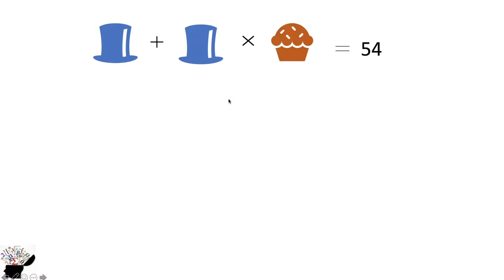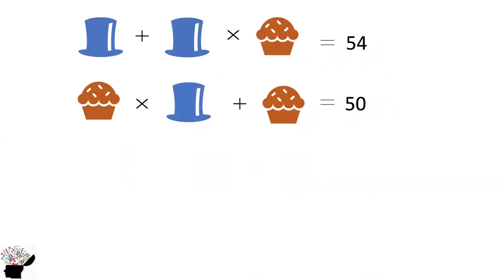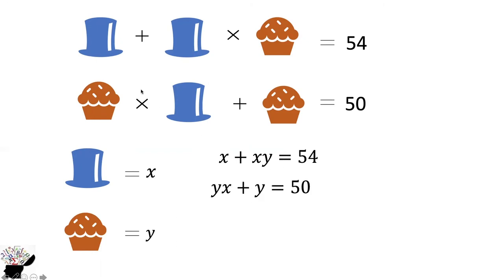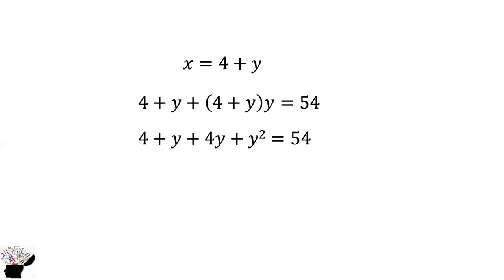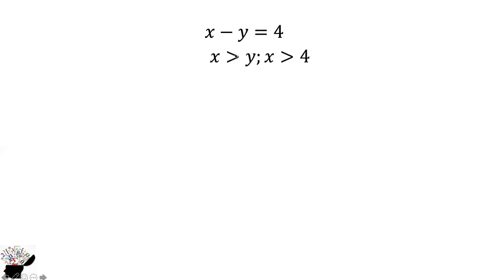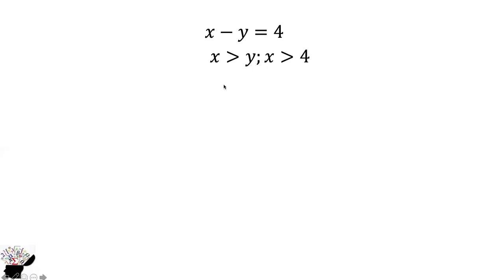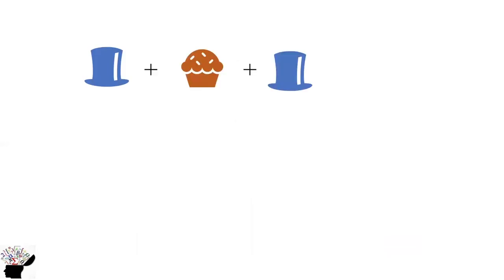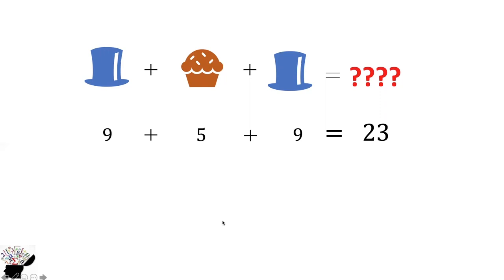Can you solve using ONLY mental maths?? 7 years homework challenge. Do not use quadratic equation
7 years brought home this math challenge (intended for 3rd gr) & it caused so much argument between parent. His father taught  need only quadratic equation to solve the question. But there is a way out without quadratic equation as the 7 years do not know quadratic equation.